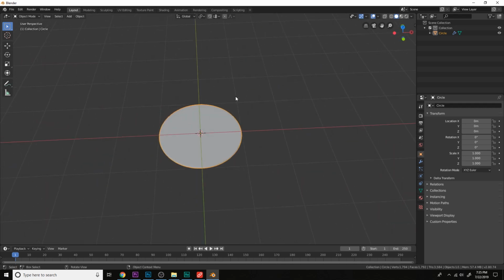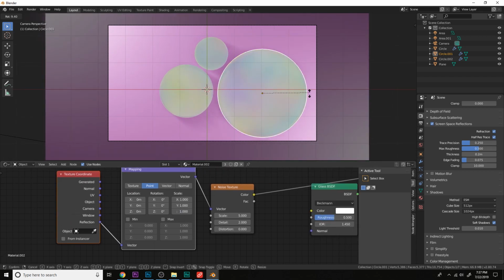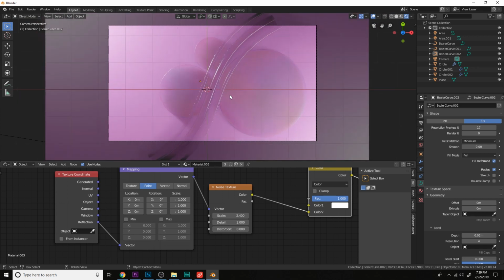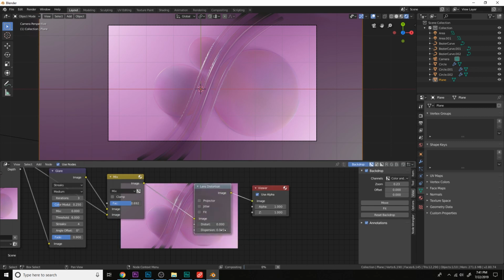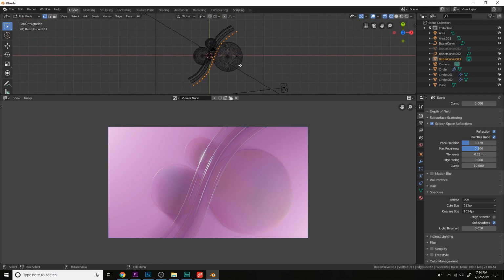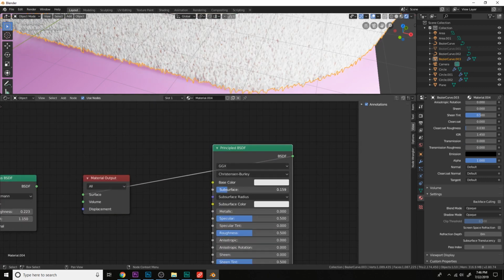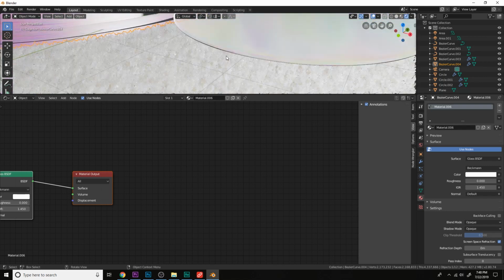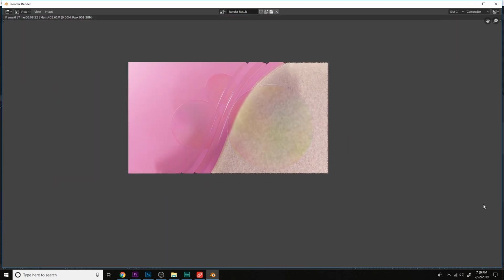(NOT a tutorial) on creating an Abstract Idea in Blender EEVEE